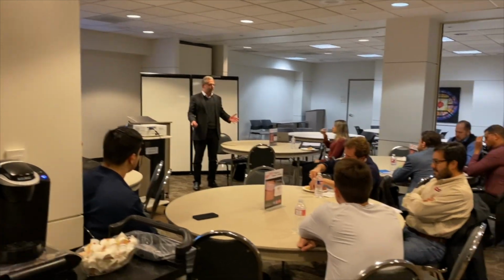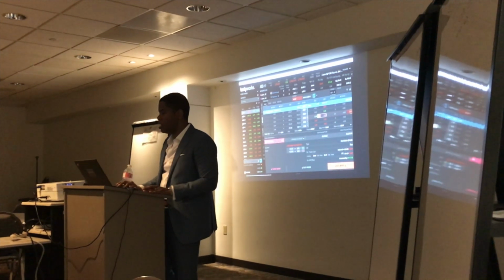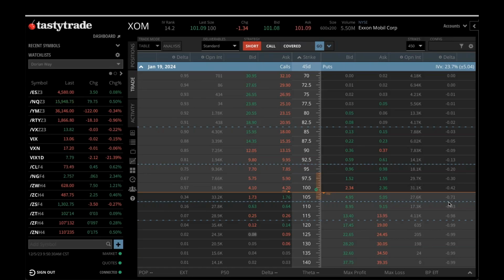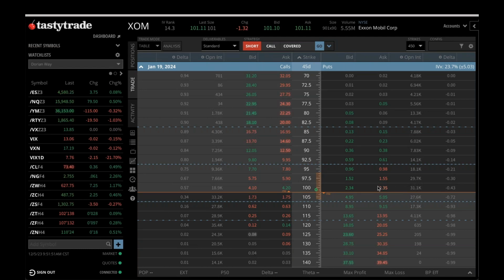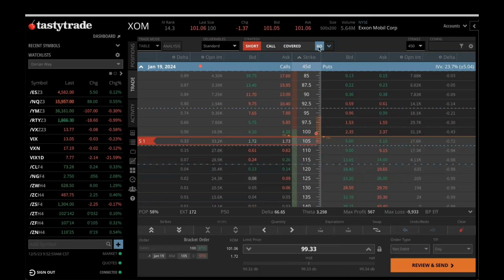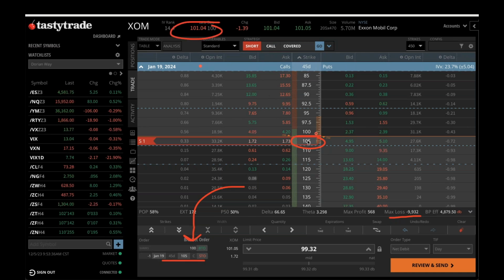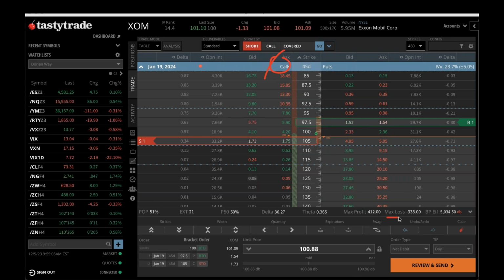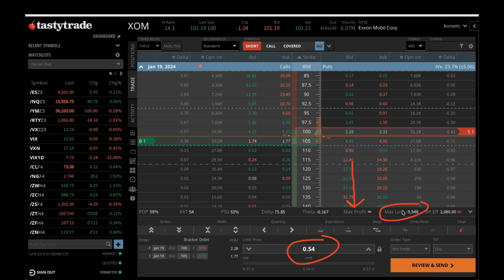Bull Market Brilliance: Strategic Wealth Preservation with the Wheel Strategy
In this video, we are discussing wealth preservation using the Wheel Strategy to keep all or most trading gains in a bull market. And so much more! Join Dorian Trader to "Follow, Learn & Earn."

The Wheel Strategy Book:

10" Ring Light 53" Adjustable Tripod Stand & Phone holder